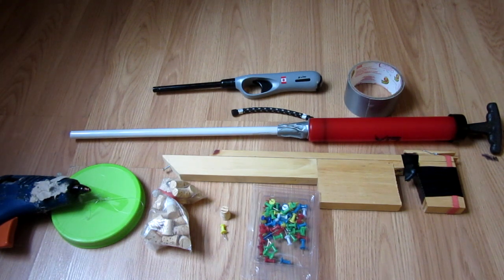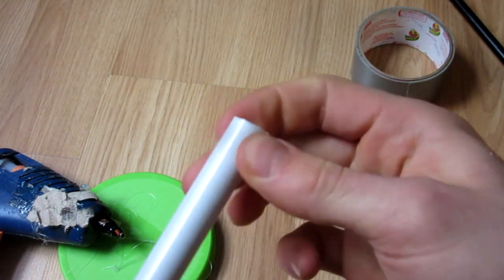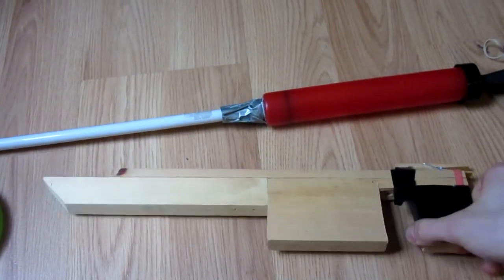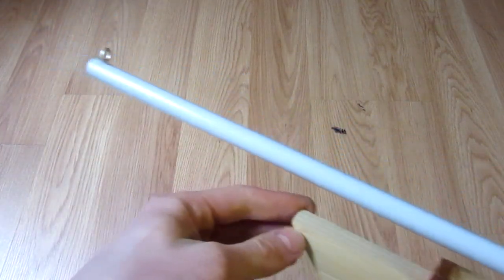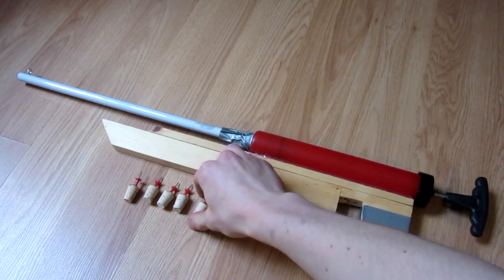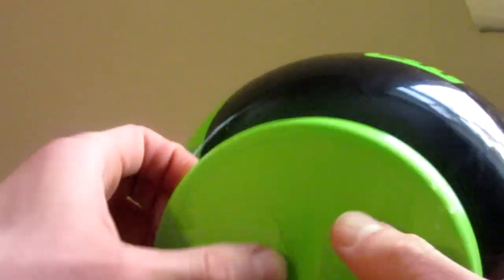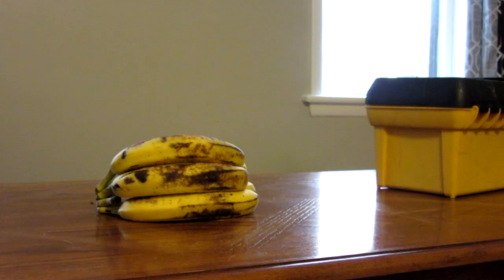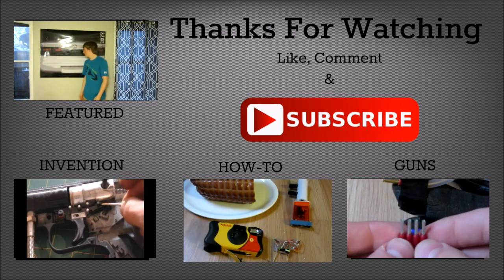How To Make a Simple Air Dart Gun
How to make a very simple yet powerful air gun that fires cork darts! Enjoy and make sure to stick around for the shooting test!